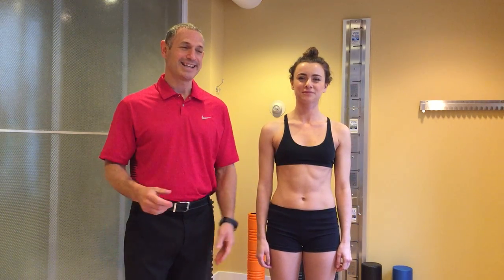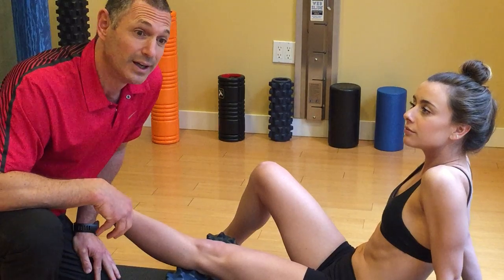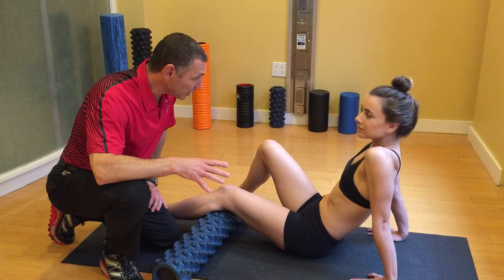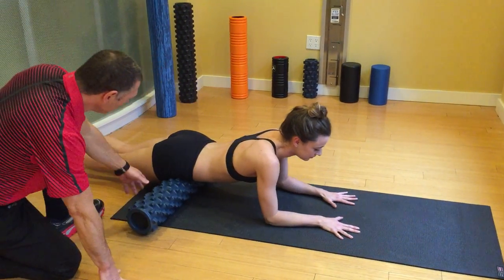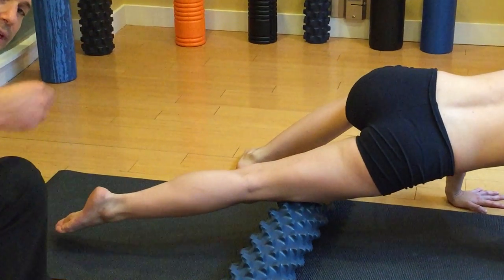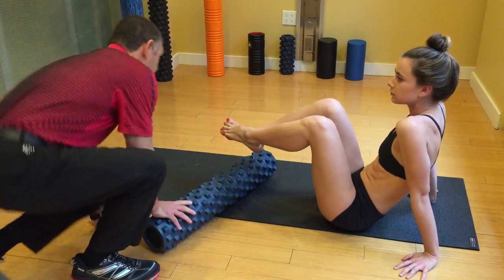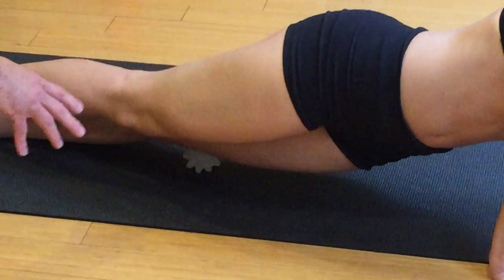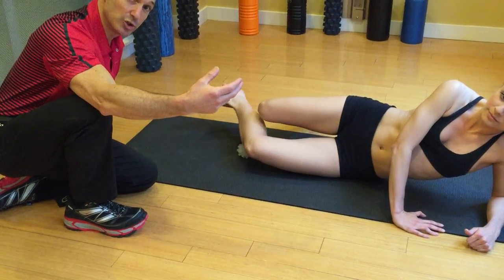How to Release Your IT Band from Your Quads & Hip Flexors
Runners often suffer from a tight IT band. Dr. Duke explains how you can use specific exercises, foam rollers and massage balls to release from IT band from your quadriceps and hip flexors. Learn this and more at Dr. Duke's Run Smart New York clinics (runsmartny.com).